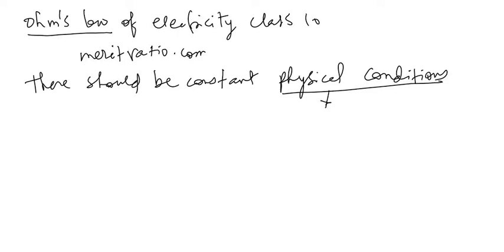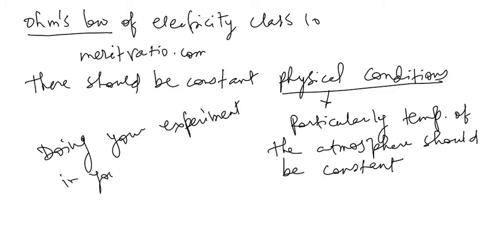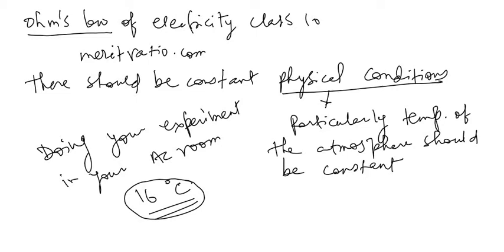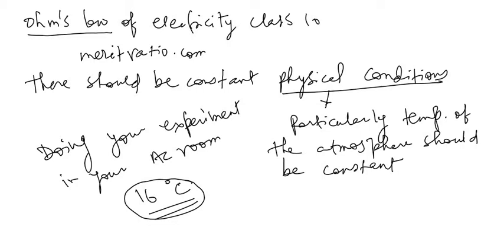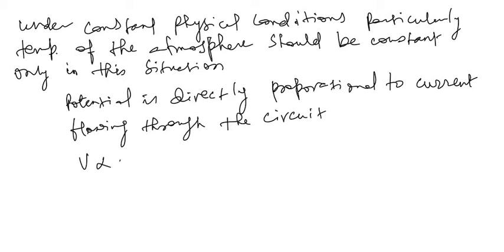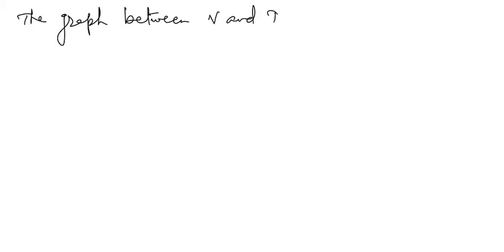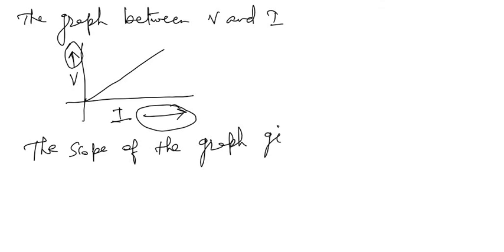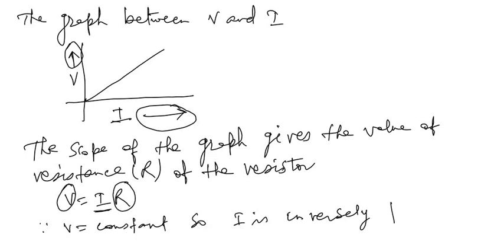Ohm's law of Electricity class 10 video 4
Ohm's law of Electricity class 10 video 4 brought you
The direction of electric current, Electric potential at a point and potential difference of electricity class 10 video 3 brought you
Example 12.9 and inside questions of electricity of page no 216 of class 10 video no.12